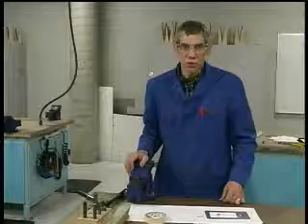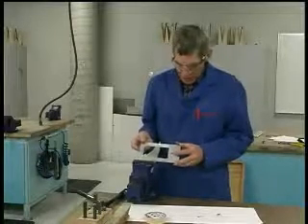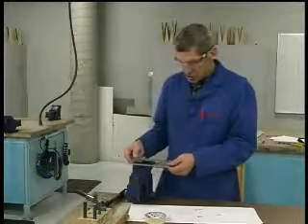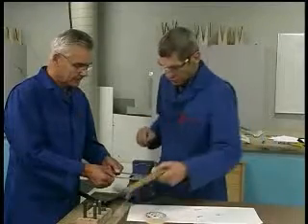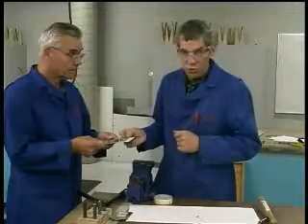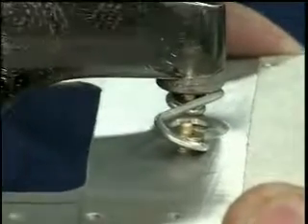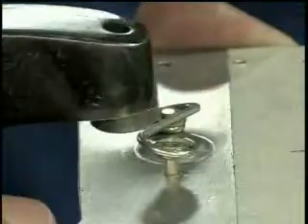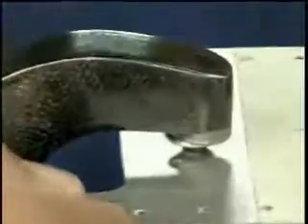Installing the Dzuz Spring in Doubler for Access Door